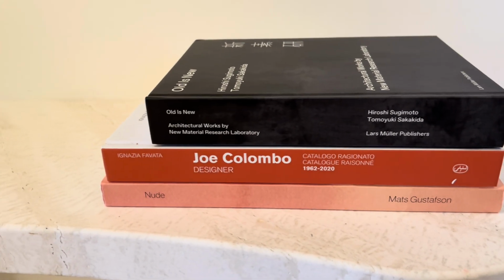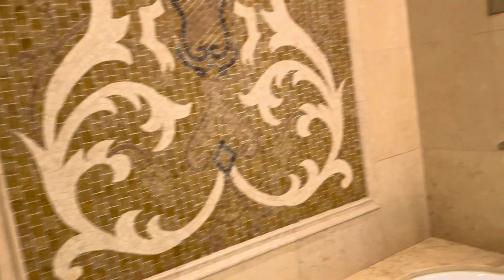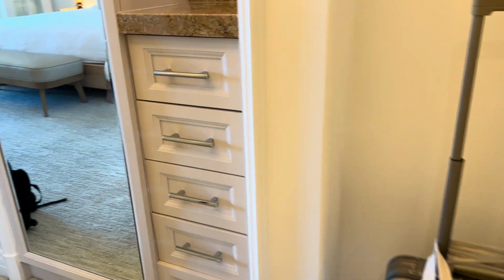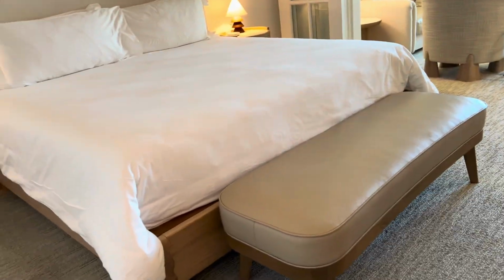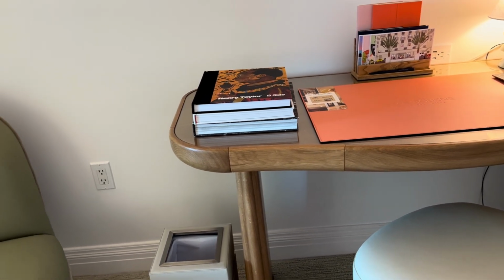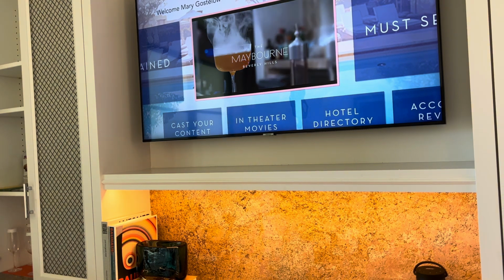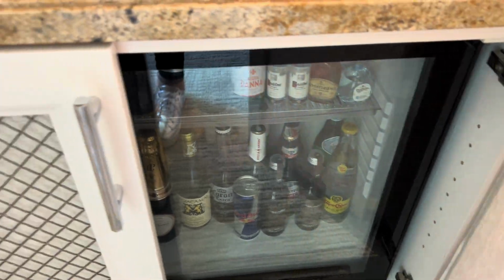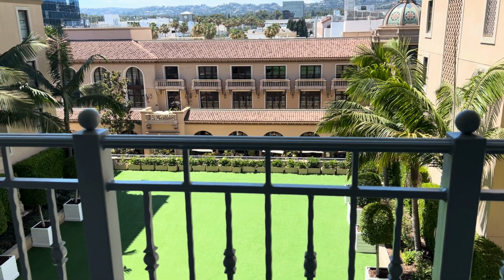maybourne beverly hills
room tour of #632, Maybourne Beverly Hills